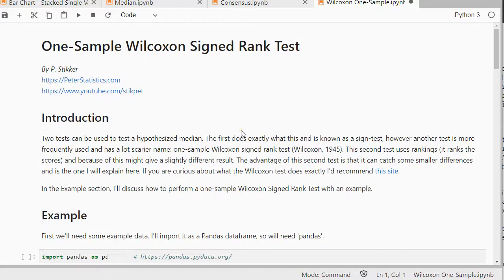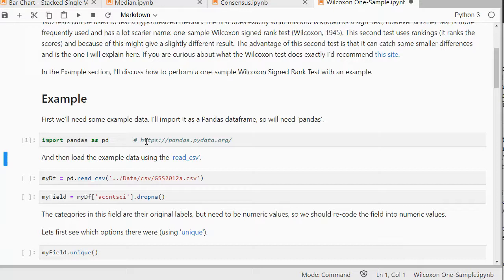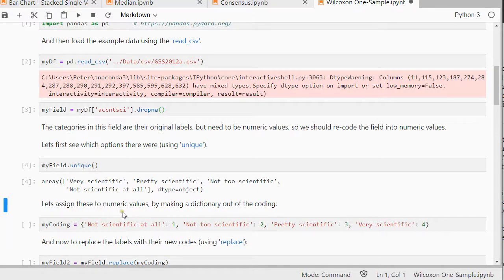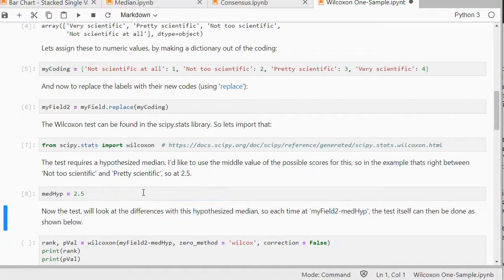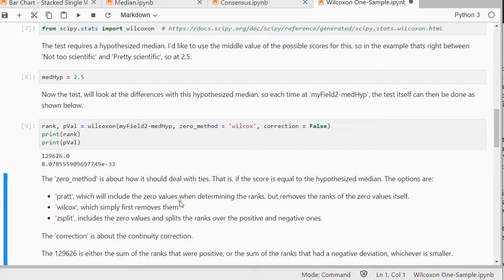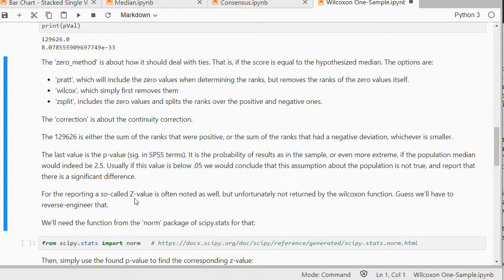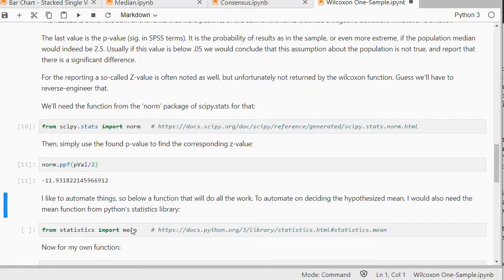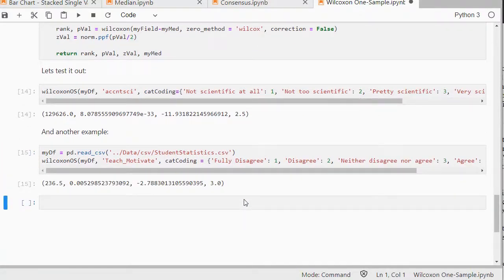Python - One-Sample Wilcoxon Signed Rank Test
Instructional video on performing a one-sample Wilcoxon Signed Rank test with Python, including how to determine the z-value.